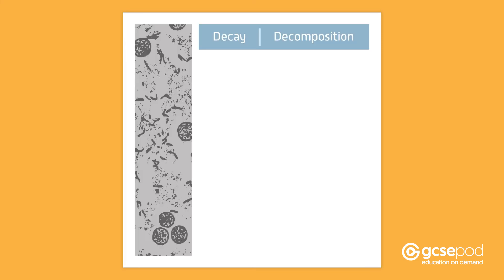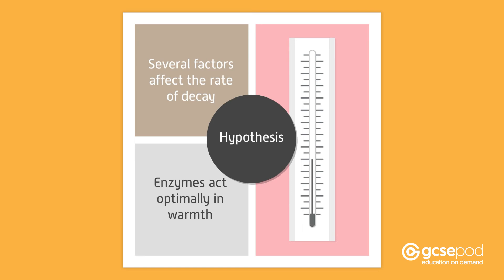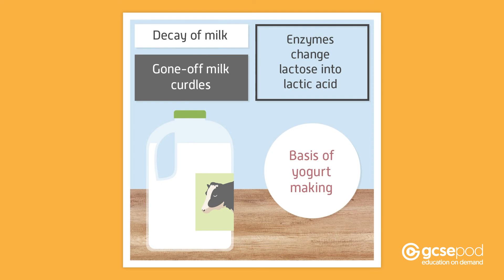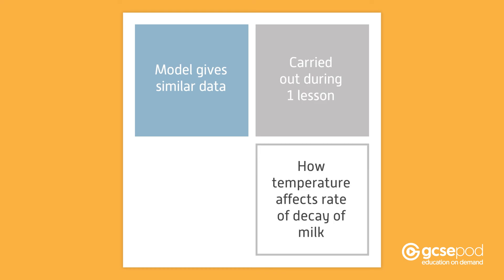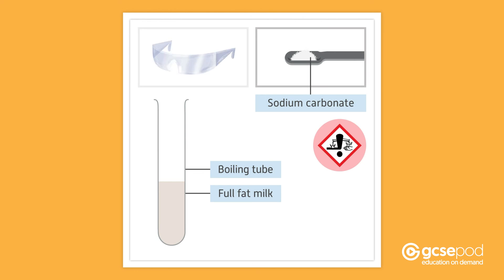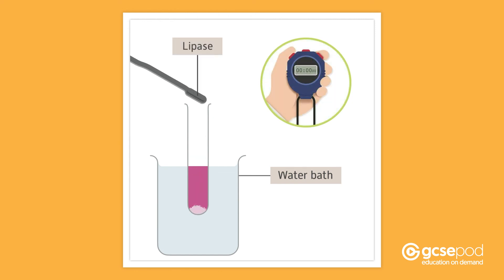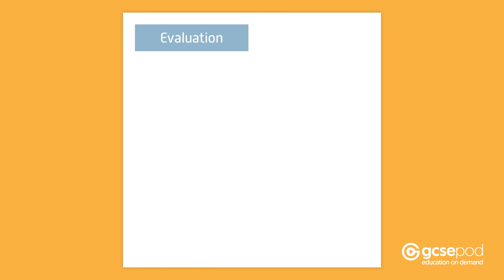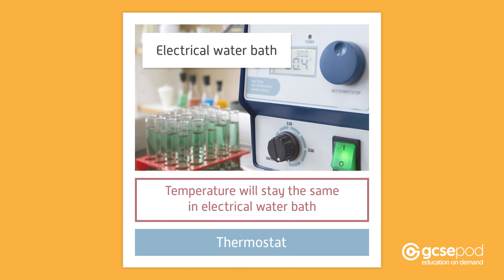Factors Affecting Decomposition | GCSE Biology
In this pod, we'll investigate how temperature affects the rate of decay of milk.